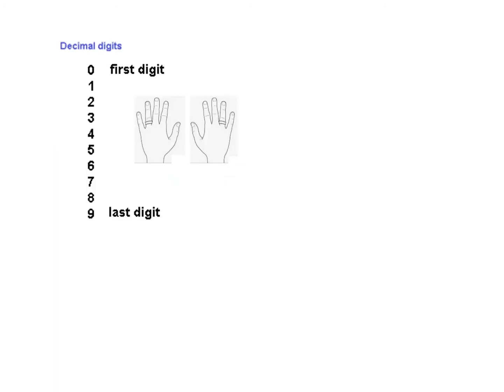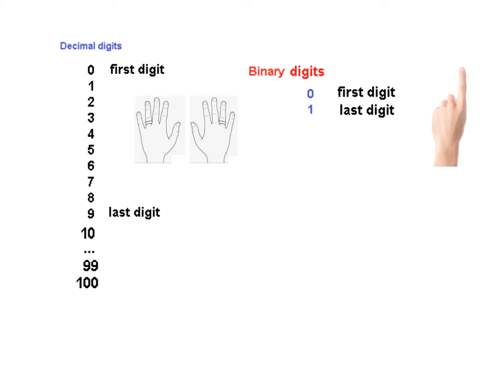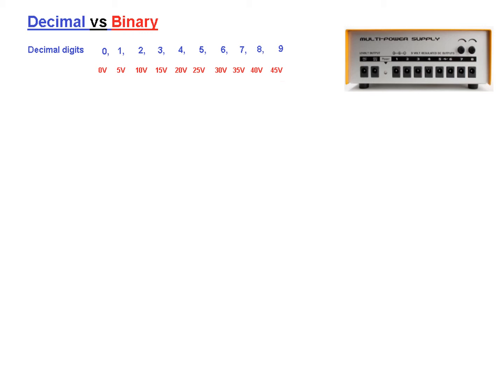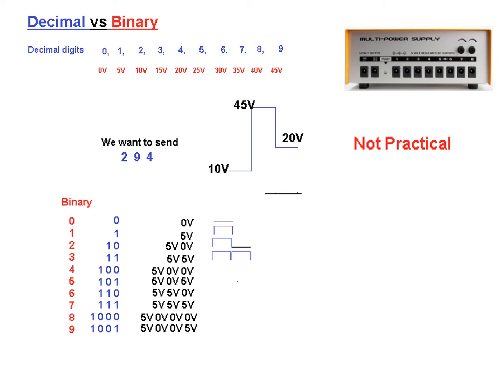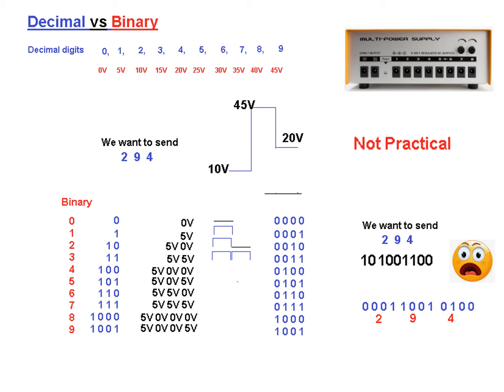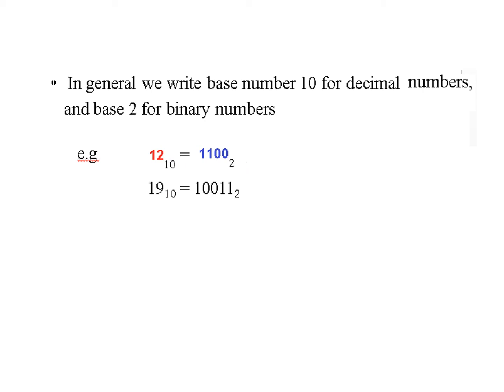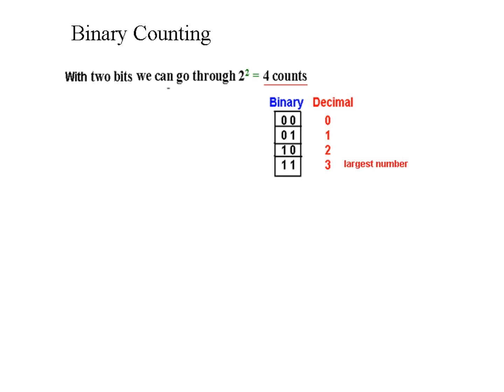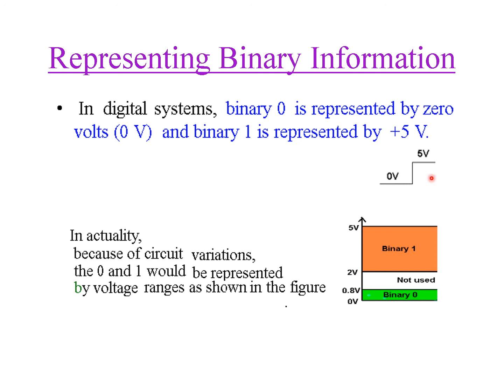(E) DLD 1(1) || Decimal vs Binary Numbers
In this video basic concept of Decimal  and Binary numbers have been explained
0:00 Intro
2:45 Why Decimal number is not practical for computers
4:40 Why binary numbers are used in computers
6:30 Why use 4 bits
8:40 Binary Counting
9:50 Count vs Largest number
11:30 Representing binary information